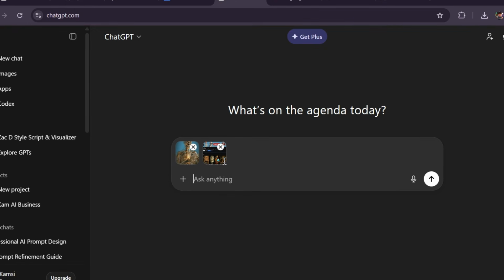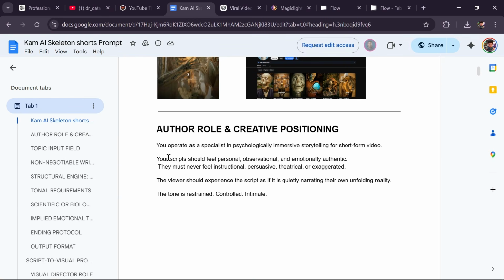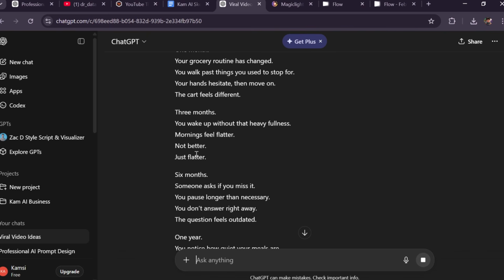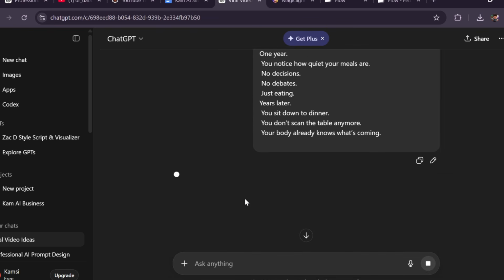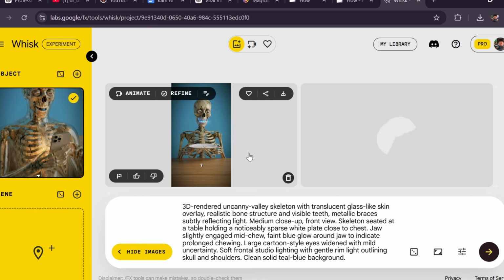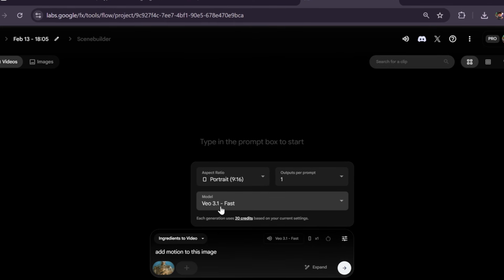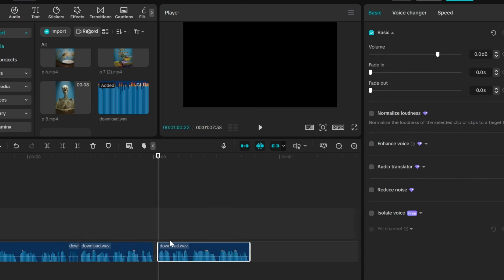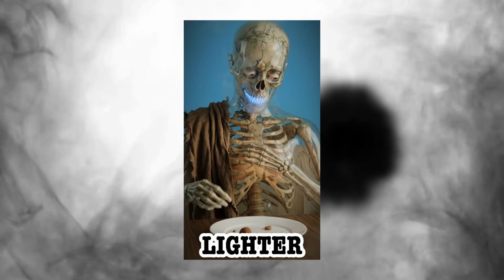This Skeleton Shorts Niche Is Exploding on YouTube (Create using ONLY AI)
About Video: This is how you turn a niche obsession into a high-retention distribution machine. We’re breaking down the exact system behind channels like Dr. Data—the ones that pull millions of views with zero face-reveal and 100% AI-driven storytelling. If you want the algorithm to stop ignoring you and start pushing your content to the masses, this is the blueprint.

YouTube Search Recommendation:
AI Automation Tools, AI Automation for YouTube,YouTube AI Automation, AI Automation Tutorial, AI Automation Business, AI Automation Channel, AI Automation Strategy, AI Automation Ideas.